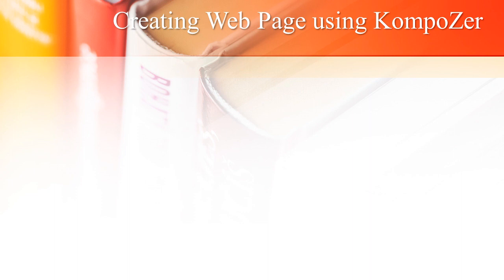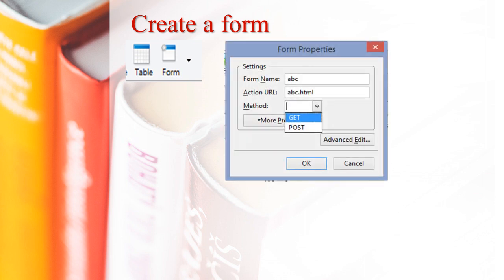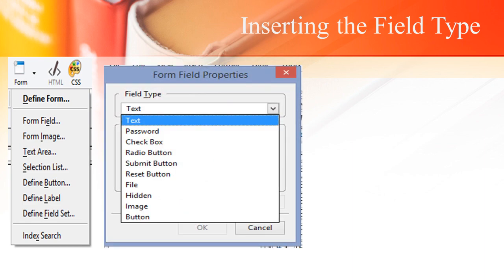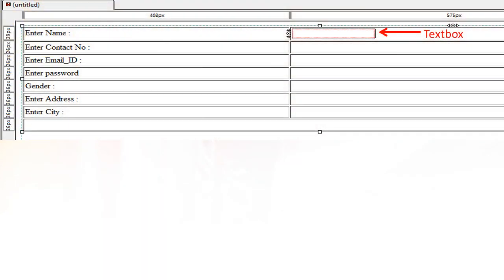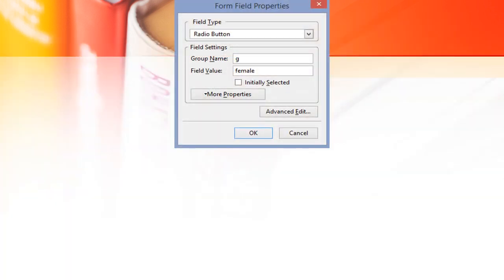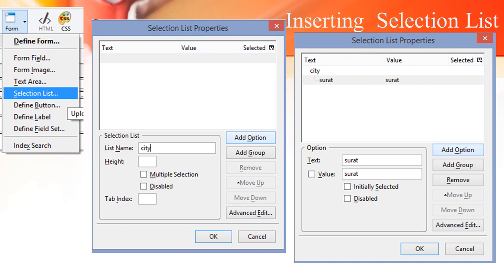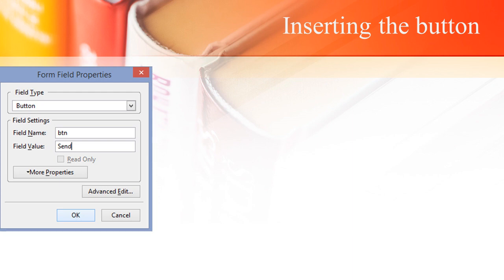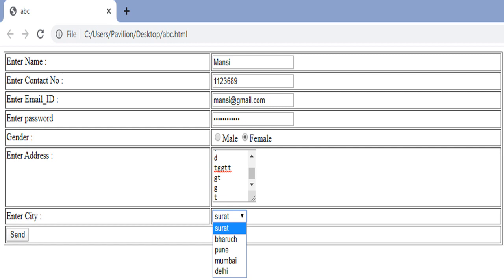STD 12 Creating Webpage using kompozer